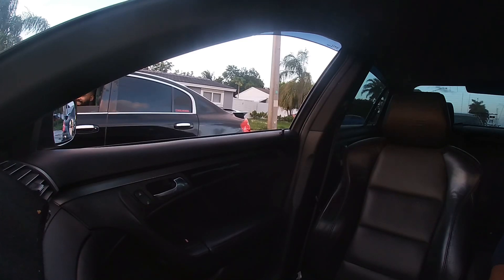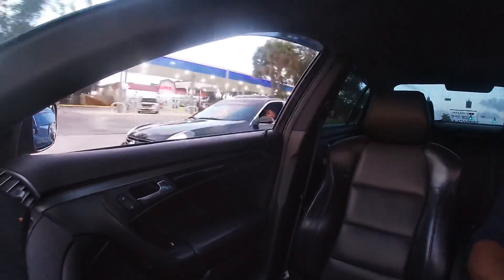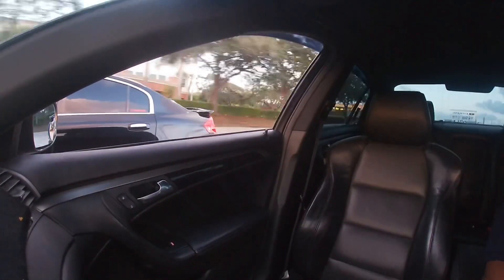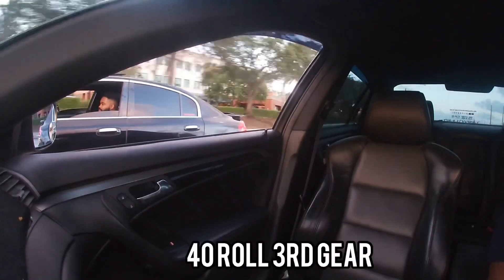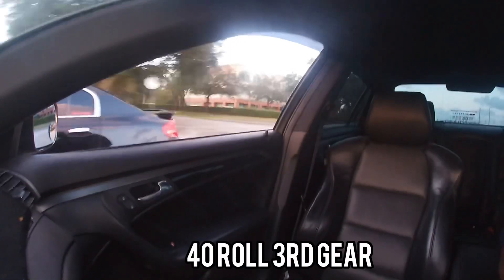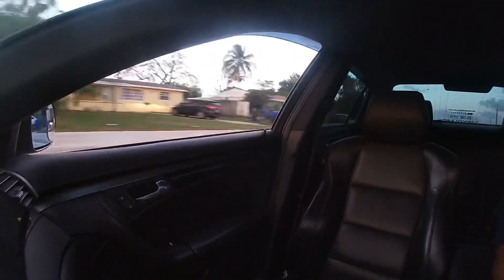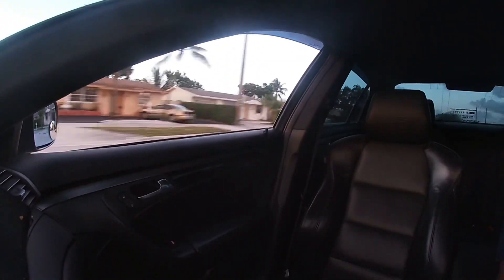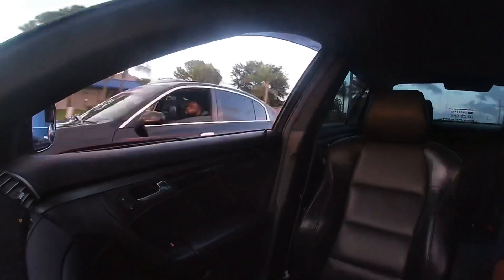Acura TL Type-S 6sp vs Infiniti G35 Rev Up 6sp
You guys asked for it my cousin G35 that we reviewed not too long ago but against my Acura TL.

READ BELOW CAR MODS

G35 Rev Up Manual Sedan
AEM intake
ISR Test Pipe
Custom Y Pipe
Apexi WS2 Exhaust Pan

Acura TL Type-S Manual
Endless RPM Jpipe
Endless RPM Exhaust
RV6 PCD
Lightweight Flywheel

Both cars on bald tires. Acura TL tires are more bald as you can hear with the spinning 😂

Follow the team below!!